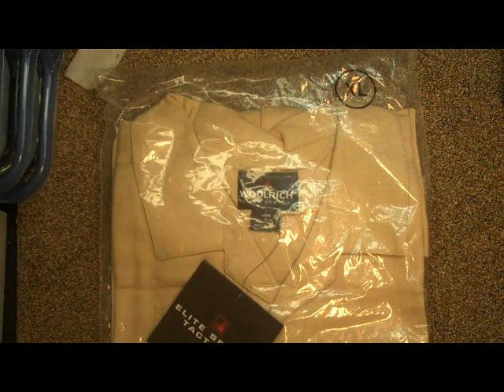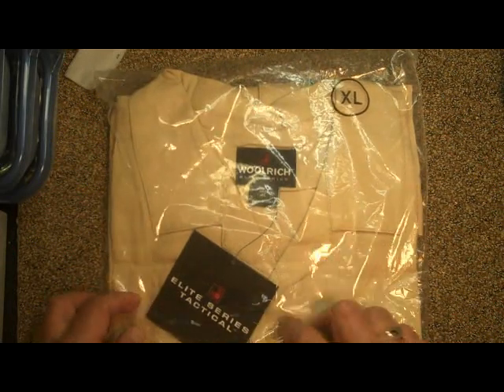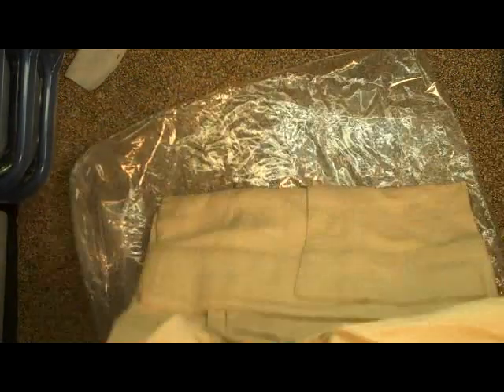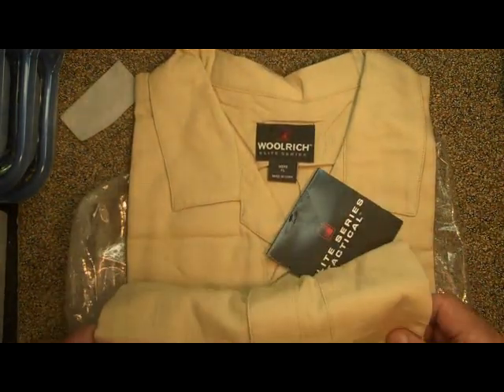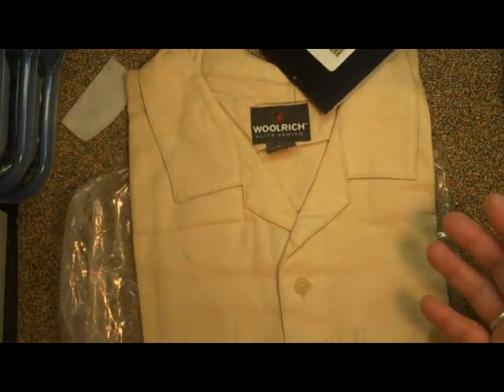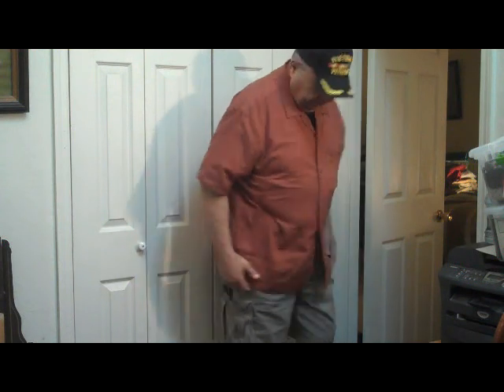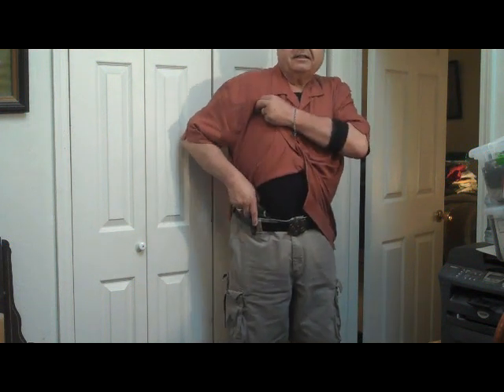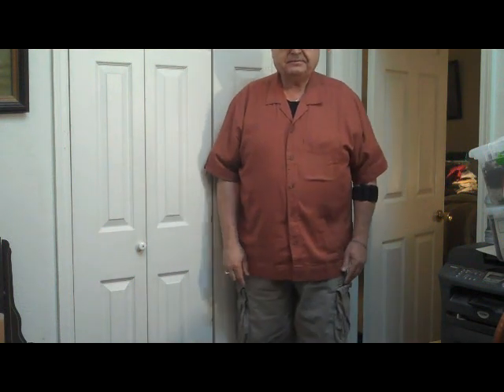Concealed Carry Cover for Summer by FirearmPop